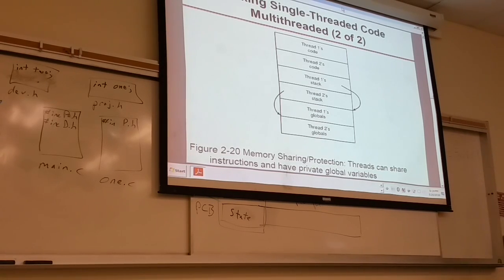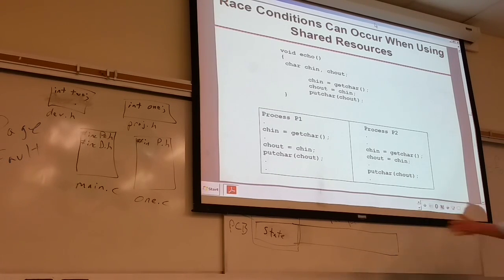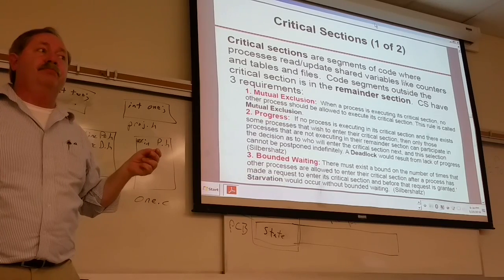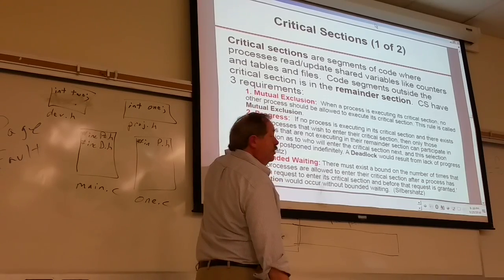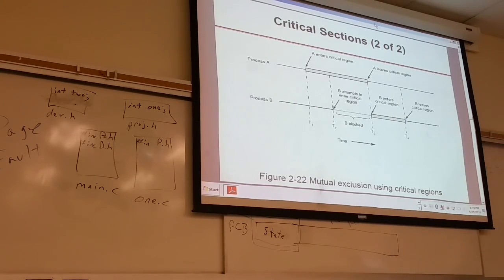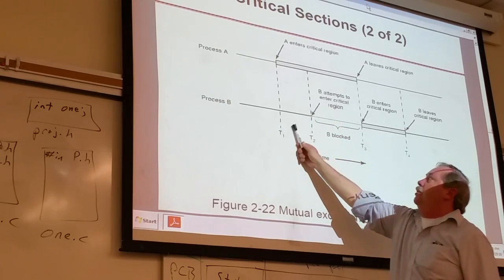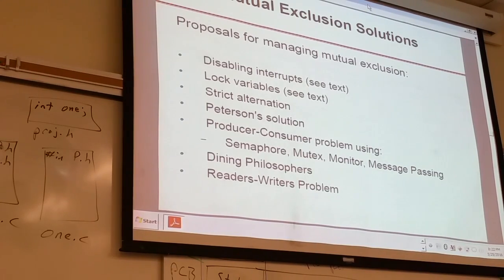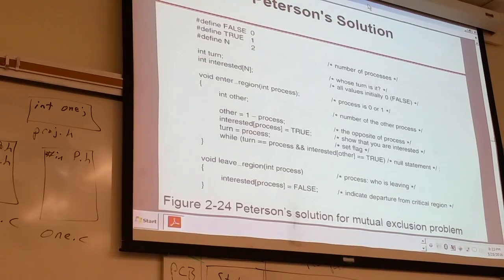CS570 May 25th 2 4